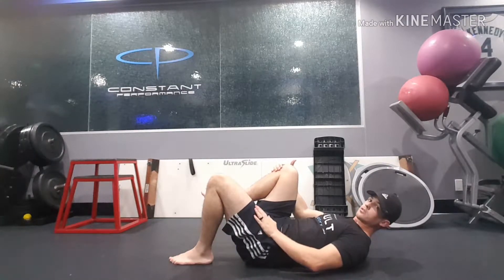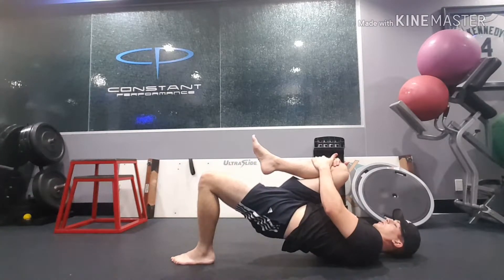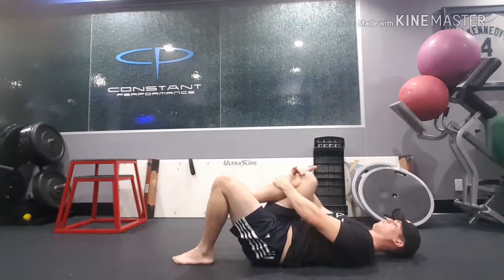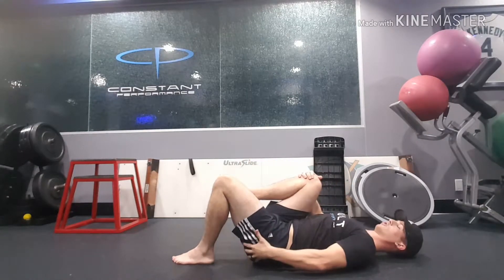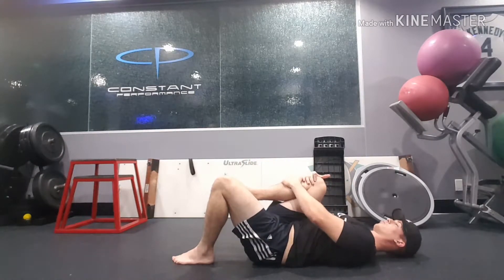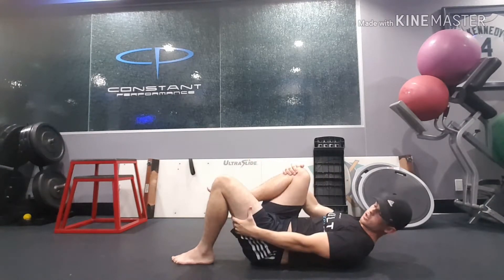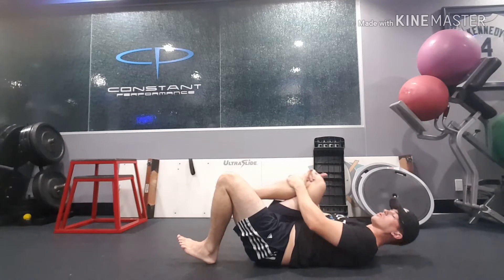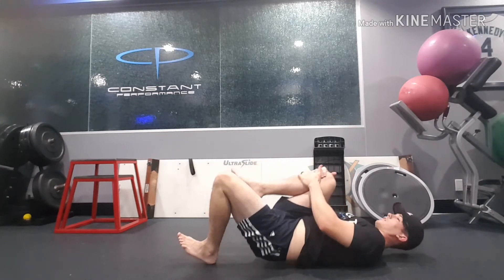Modified Cook Bridge